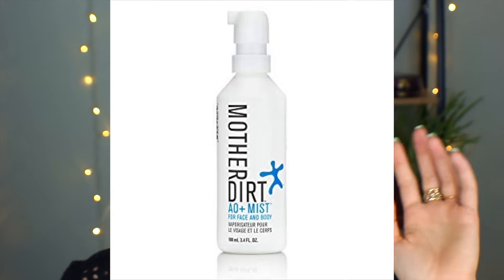ALL THE SECRETS BEHIND MY FACE | Before & After | Answering Your Questions!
OKAY! We're doing this! Today I'm answering *all* of your skincare questions! Grab a snack, y'all - this one is long.

Sunday Riley Bright Young Thing Kit